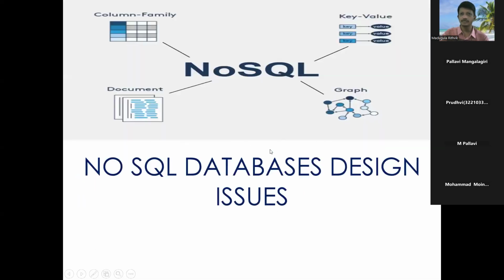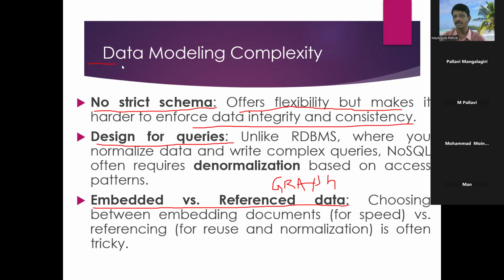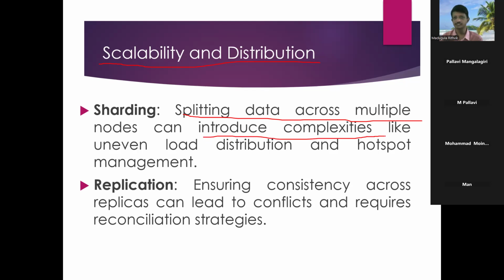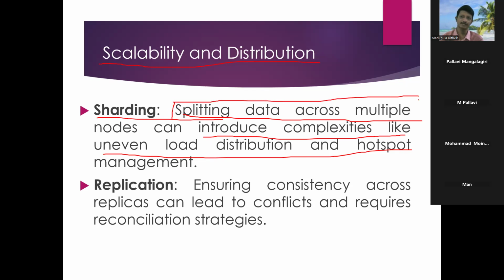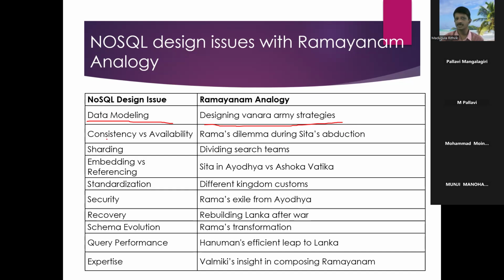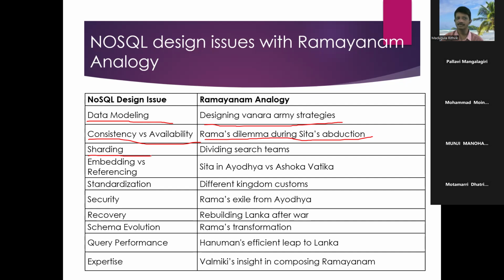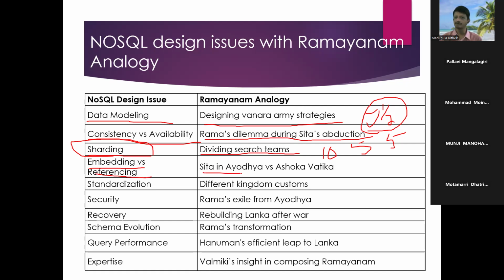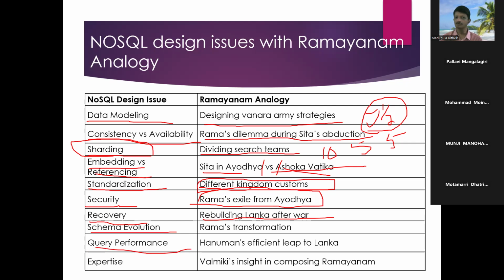Design Issues in NOSQL Databases with Ramayanam Analogy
This  video is regarding the Design Issues in NOSQL Databases with Ramayanam analogy